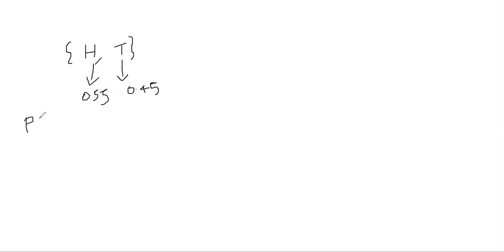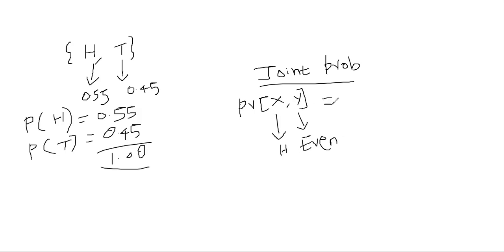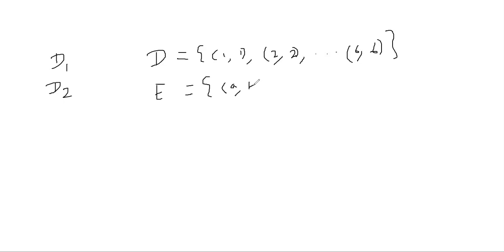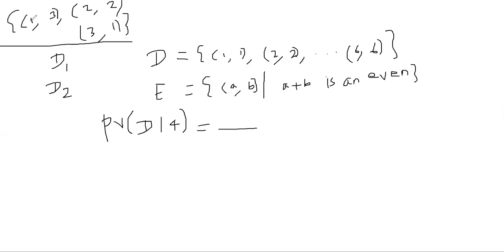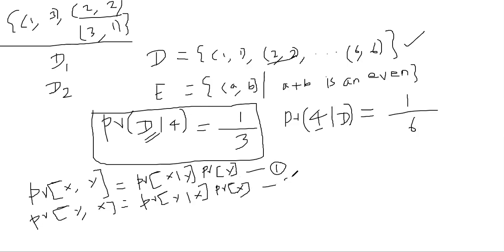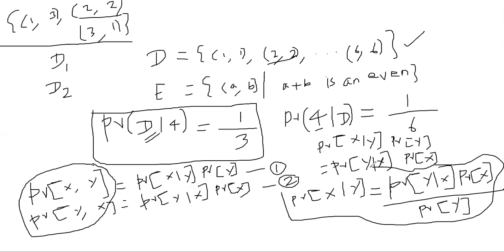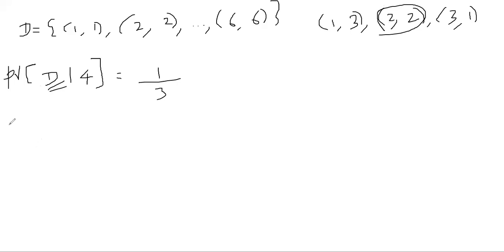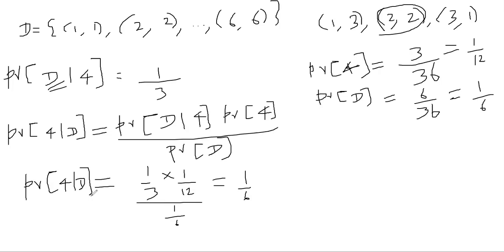A quick overview of Bayes' theorem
Using a simple example, I demonstrate the basic notion of conditional probability and Bayes' theorem.